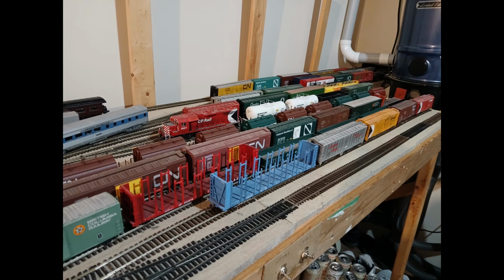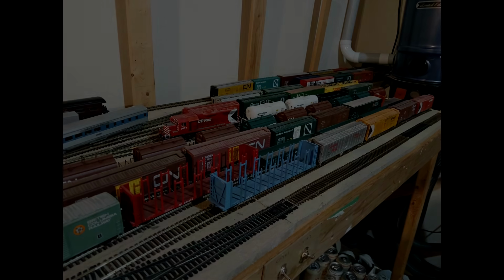ONR LAYOUT UPDATE: PROGRESS ON MY OPS SESSION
I've been making progress on my Operations design for my HO scale ONR layout as well as some learning points.